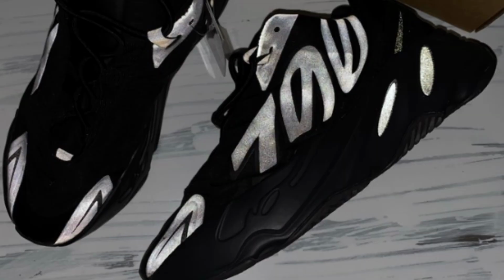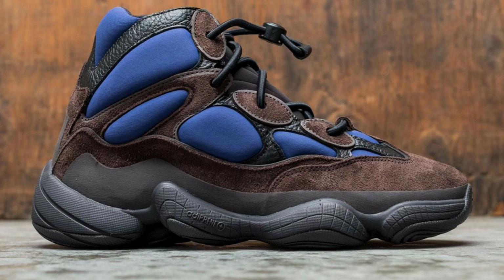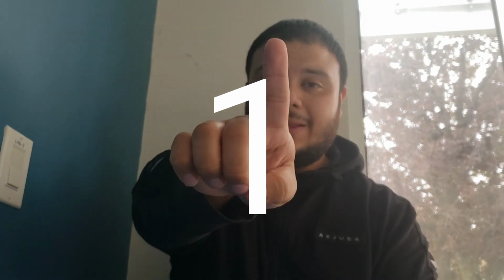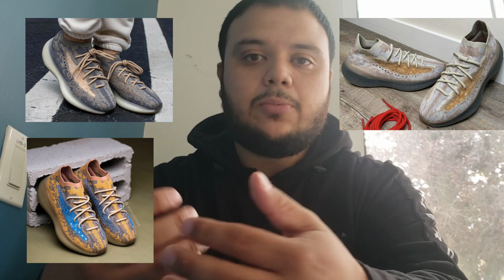Top 5 most underrated YEEZYS of 2020 !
whata going on everyone! I know its been a while but I'm back and today I want to have a conversation. Do you guys agree with my list? What are you underrated Yeezys of this year so far??